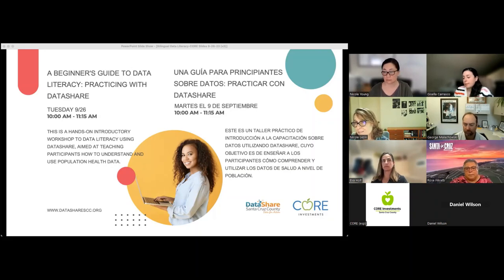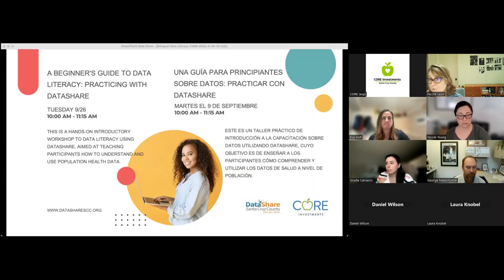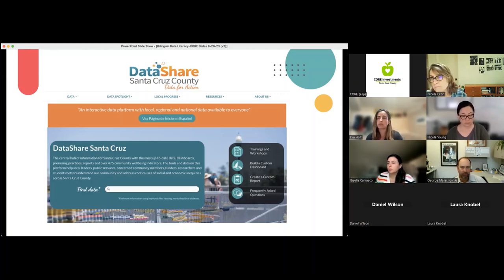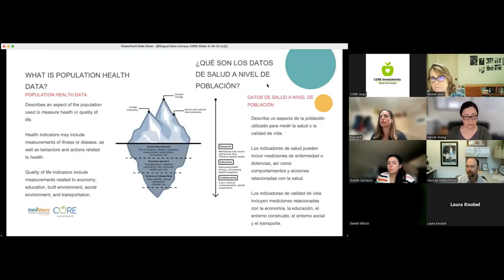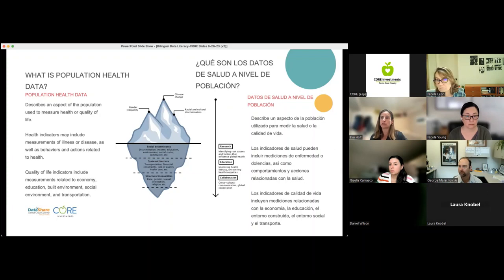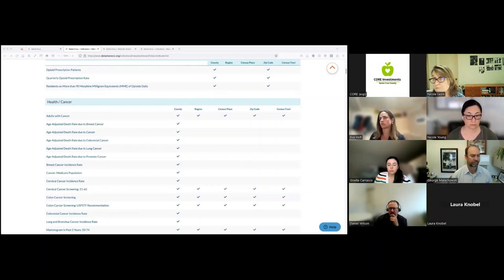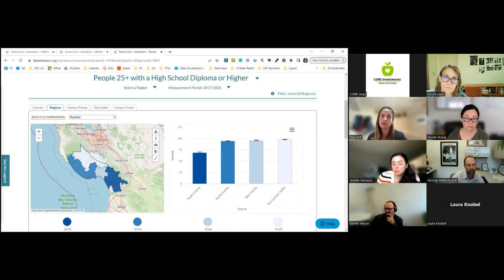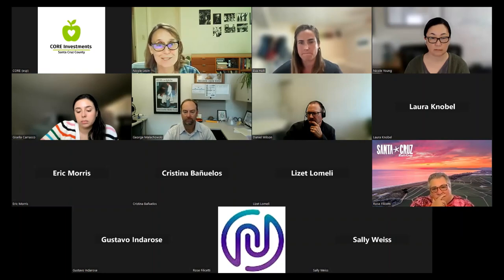A Beginners Guide to Data Literacy: Practicing with DataShare (09/26/2023)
Co-facilitated by DataShare Santa Cruz County and CORE Investments
Co-facilitators:
• Nicole Lezin & Nicole Young – CORE Consultants
• Eva Holt Rusmore – DataShare Santa Cruz County
• George Malachowski – Santa Cruz County Human Services Department
Chat support: Gisella Carrasco

Presented in English only.

Watch this workshop tailored for beginners and novices who want to expand their understanding of population health data and its impact on our day-to-day lives.

[0:00] Welcome, DataShare Overview
[2:36] Goals for this training
[5:03] Population Health Data Overview
[7:00] Why is Population Health Data Important?
[9:40] DataShare Data Sources
[10:04] Indicators by Location Level & CORE Conditions
[14:32] Using the Indicator Detail Page
[21:01] Read & Understand Indicators
[28:31] Indicator Measurement Glossary Terms
[31:52] Data Literacy: Best Practices
[34:14] Questions
[38:11] Group Practice & Discussion
[48:43] Closing Comments & Next Steps

• Sign Up to Get the CORE Newsletter with the latest updates & events
• Sign up for the DataShare Newsletter and be the first to hear about new data updates: